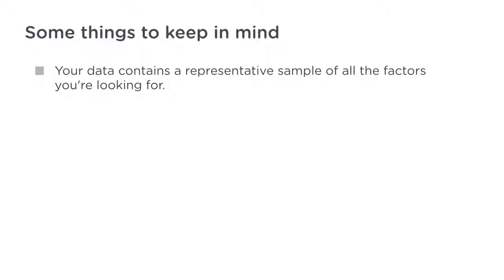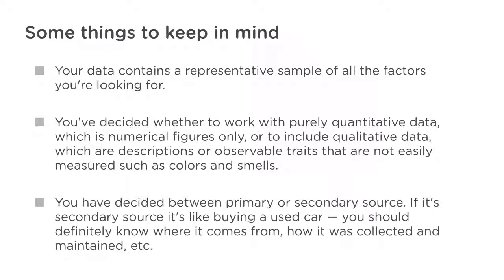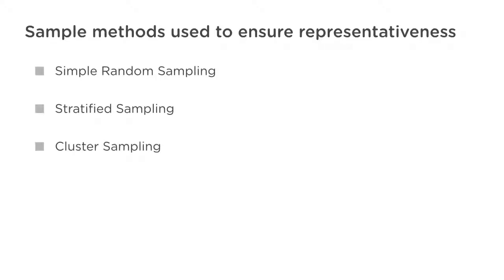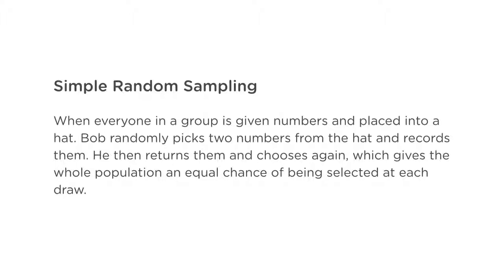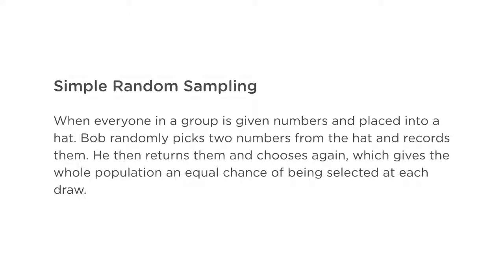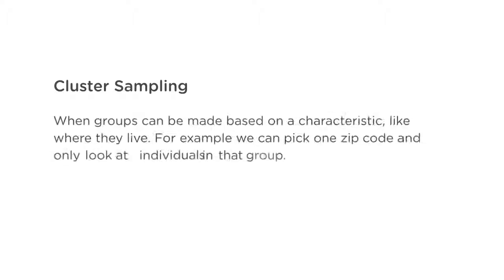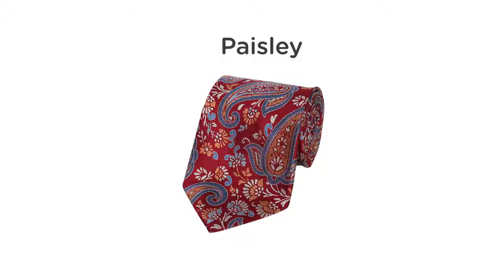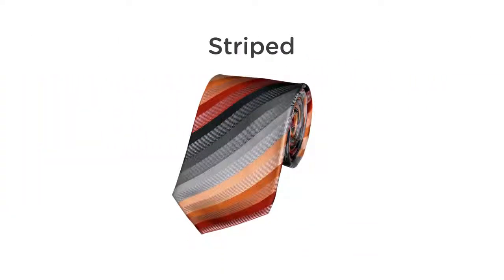DataScience Stage1 Video2 Fix 720p Selecting Data